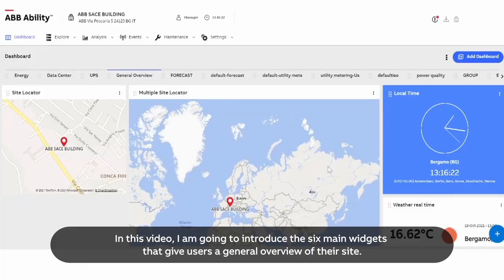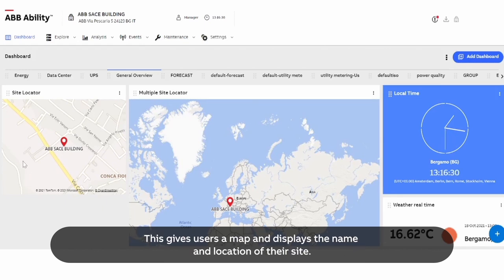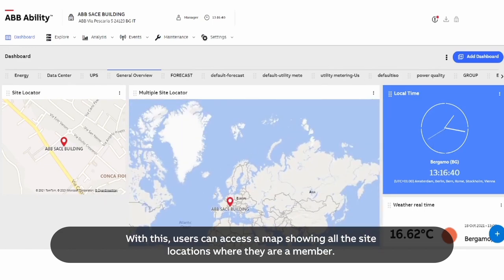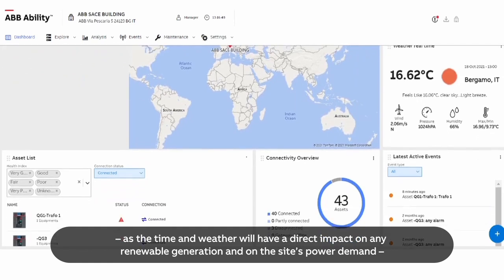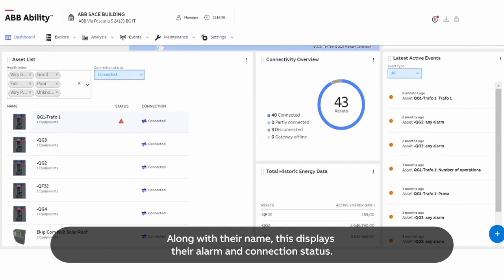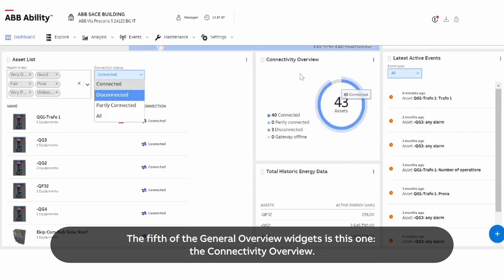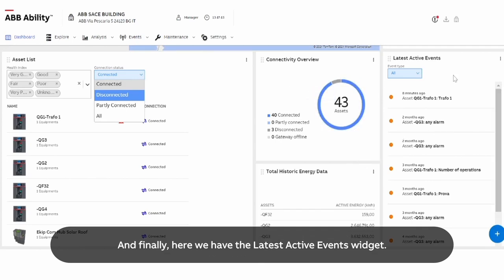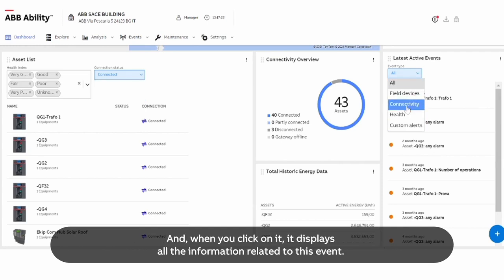ABB Ability Energy Manager - Tutorial - General Widget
This video tutorial will guide users on how to have quick access to general information such as location, weather, etc.